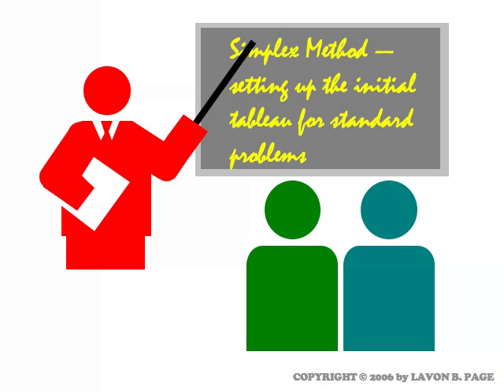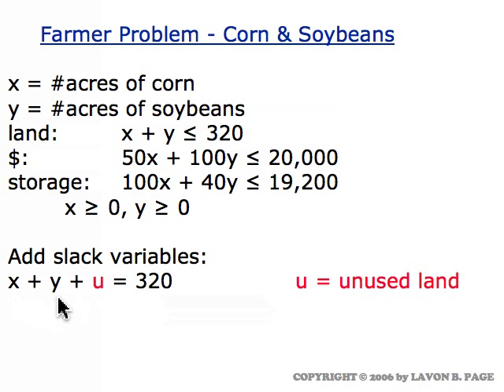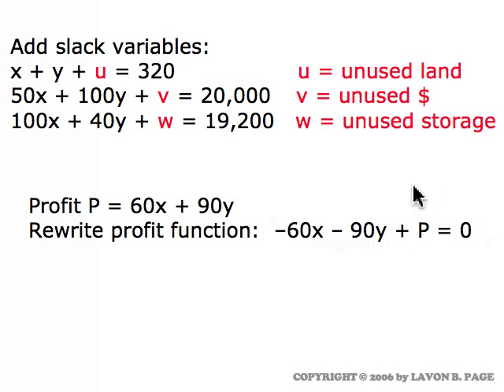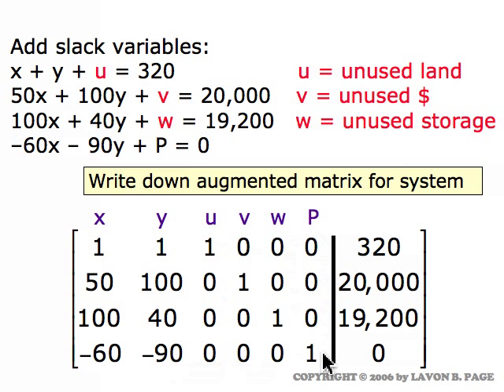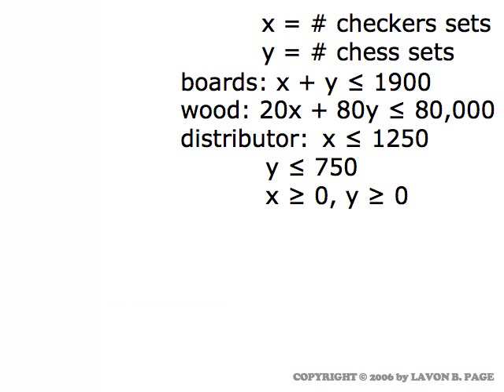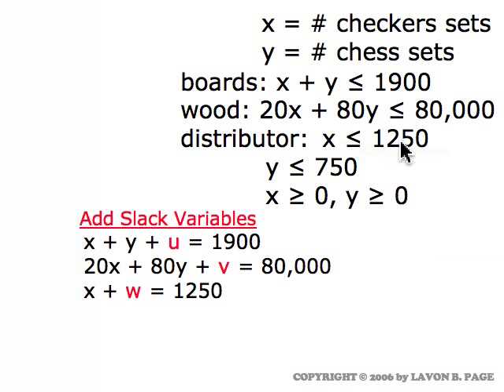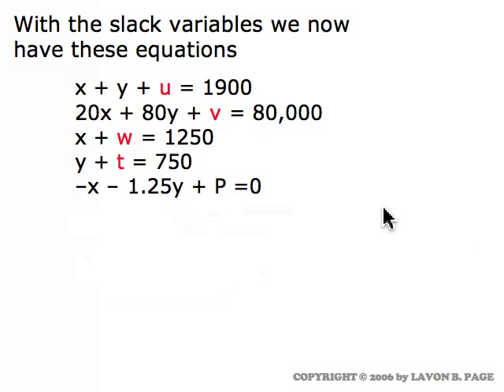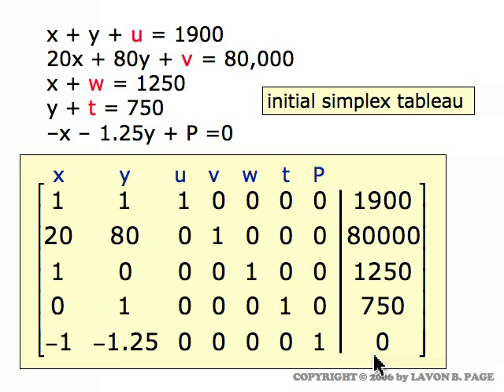Setting Up the Initial Simplex Tableau (movie 3.1A)